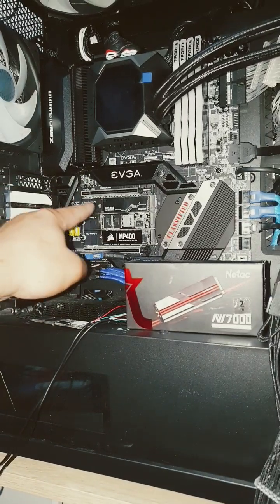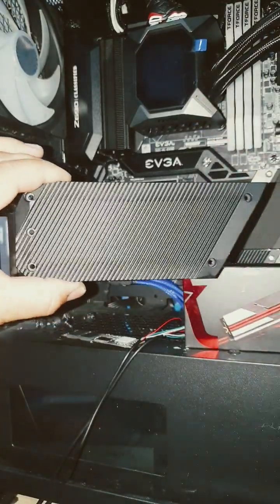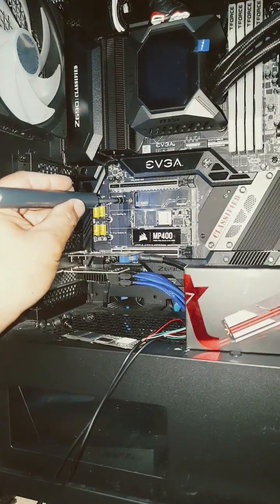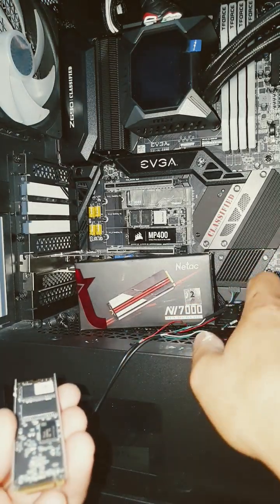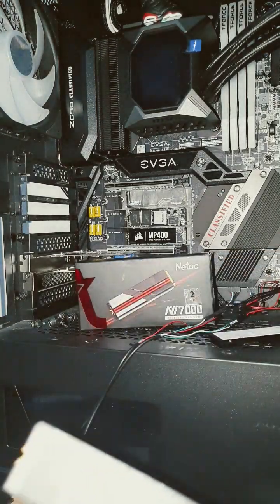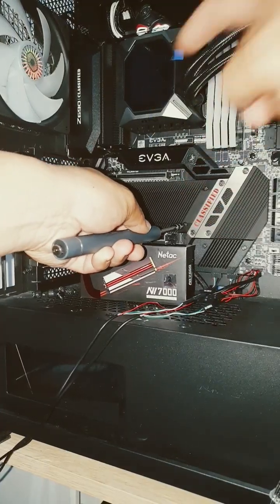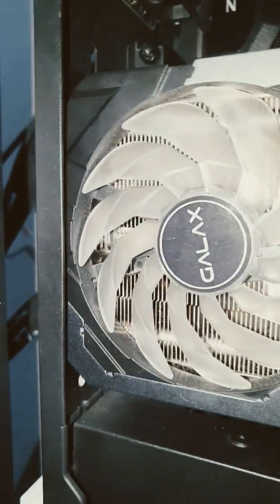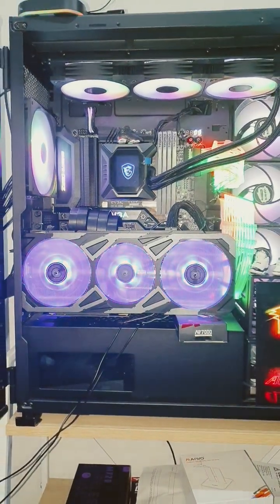upgrading storage m.2 boot drive to a bigger netac nv7000 nvme ssd up to 7000mbs pcie 4x4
heres some i recommend
do not be confused by chinese market, they are just as good in technology as any other place in the world if not better , i have personally us3ed these brands , they also offer full warranty
same speeds

here i show how to upgrade your nvme ssd m.2 drive to another nvme drive
basically how to remove and install a larger nvme drive
i did this to stop my drive filling so quick, and slowing down my pc
now i have a netac nv7000  up to 7000mbs and 2tb on win boot drive

considering i only use it for software and game programs it should last forever

5 years warranty as well